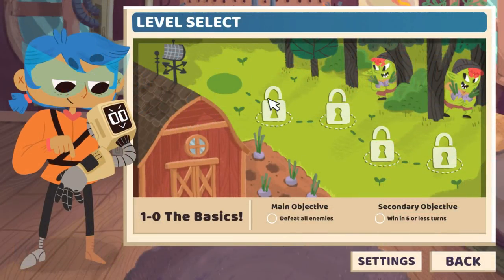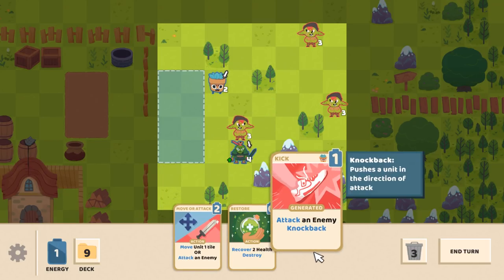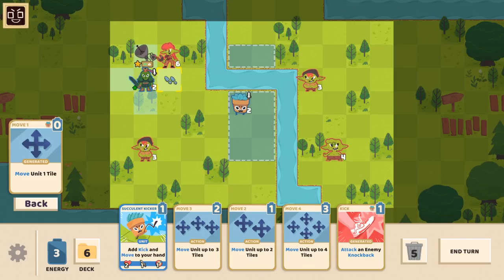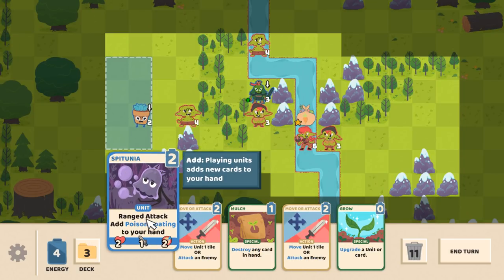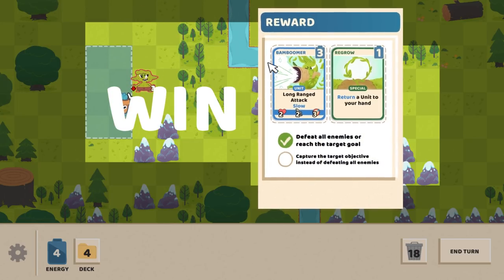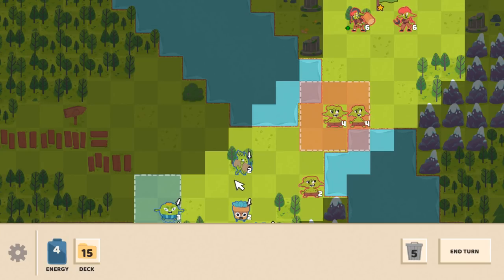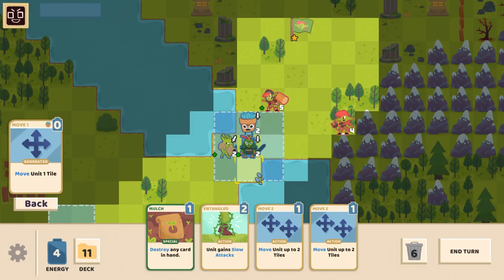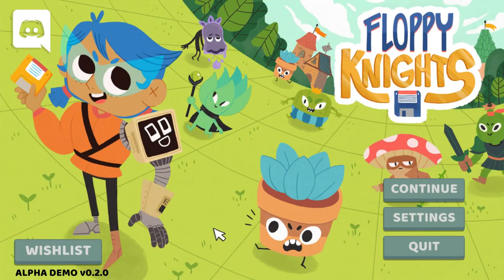Floppy Knights Gameplay - Zebra's Arcade!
Welcome to Zebra's Arcade! Today we are checking out Floppy Knights on PC Steam!

More information about FloppyKnights on Steam played by ZebraGamer
What do you get when you bring a microprocessor to a knight-fight? A deck-building, sword-swinging, tactical adventure! Meet the Floppy Knights: tangible projections summoned from floppy disks. They’ll help Phoebe and Carlton earn cash and perhaps even save the world in the process.